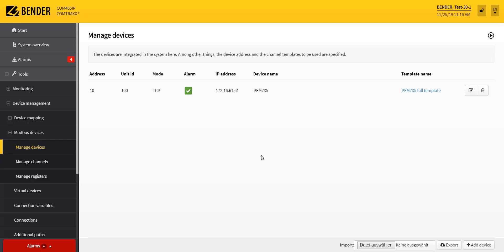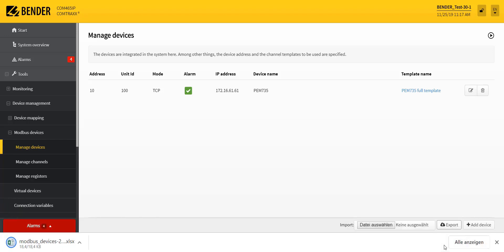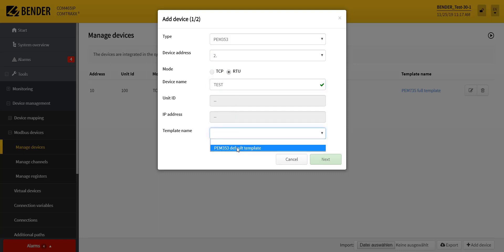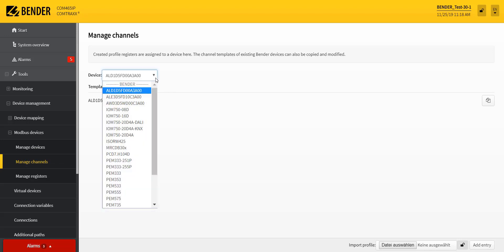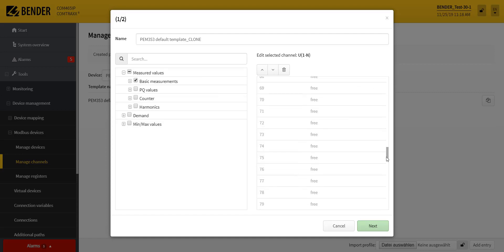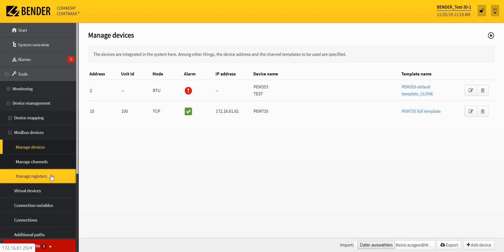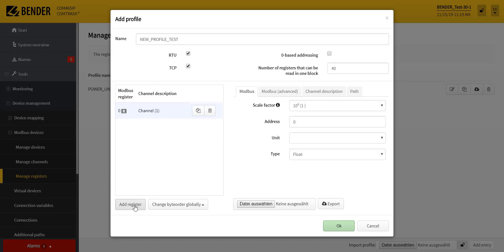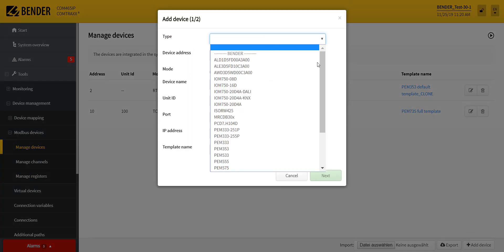COMTRAXX - Modbus device management (EN)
In the modbus device management the modbus devices are configured which are to be integrated into the system by means of a COMTRAXX device.